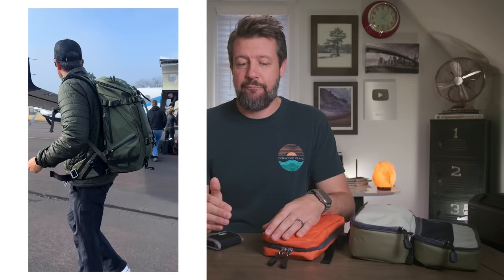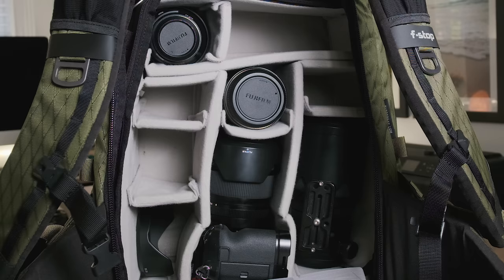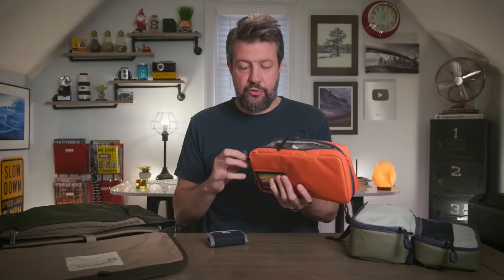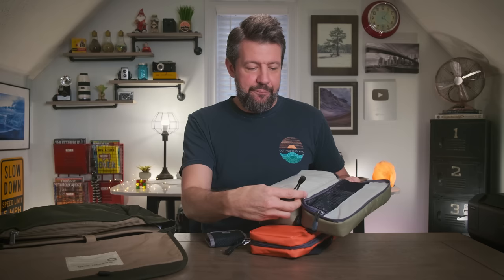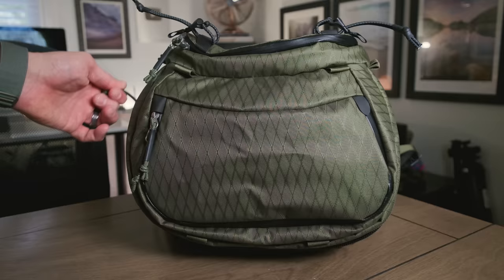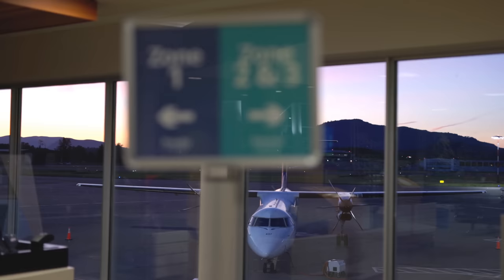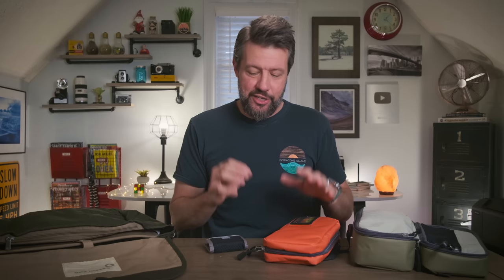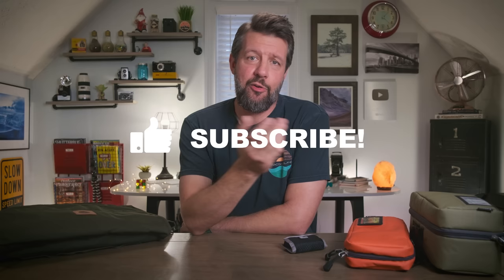Photographers! This Loophole Will Calm Your Worst Air Travel Nightmare!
In this week’s episode, we discuss the air travel loophole that will calm all photographers worst nightmare - it sure did for me! Now I don't want to speak for others, but one of the most nerve wracking aspects of airline travel for me has to do with the process of safely getting my expensive camera gear from point A to point B. Over the years I've experimented with many different approaches of achieving this in the most stress free manner as possible and have finally landed on a system that works. In this video, I'll walk you through the process of boarding an airplane with expensive camera gear and how to use this loophole in the dreaded event that you're told at the gate that you must check your camera bag. - Mark D.

✈️ MY AIRLINE TRAVEL SETUP
🔘 Fstop Tilopa
🔘 Fjallraven Shoulder Bag